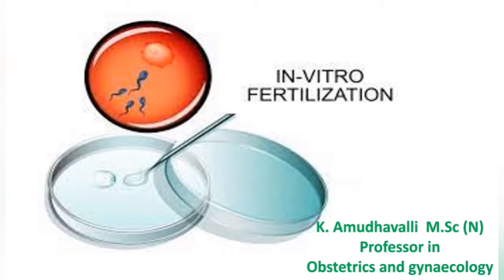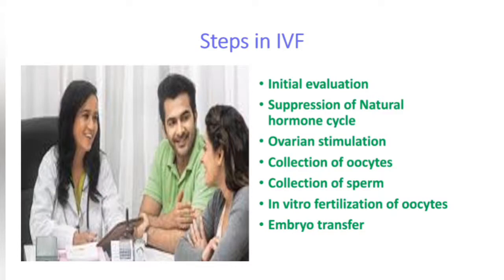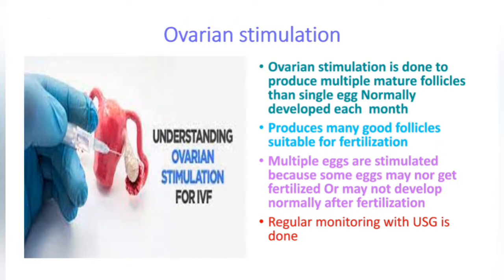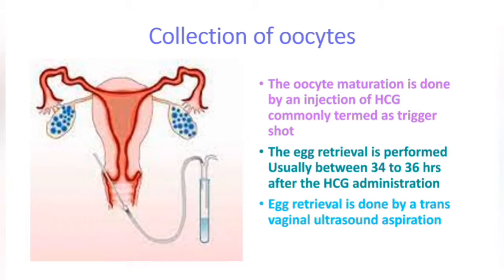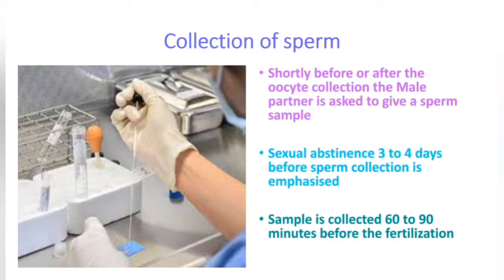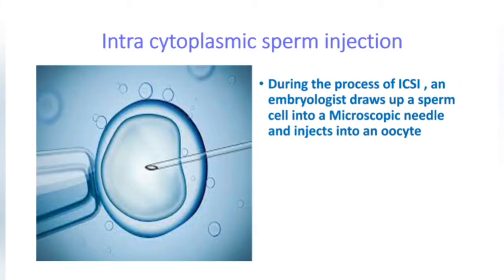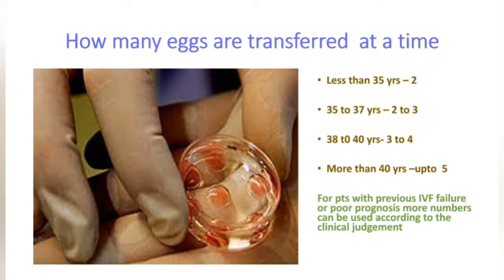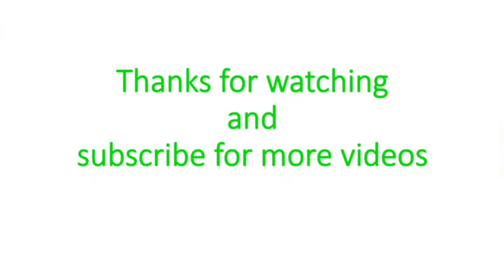in vitro fertilization//test tube baby//infertility treatment